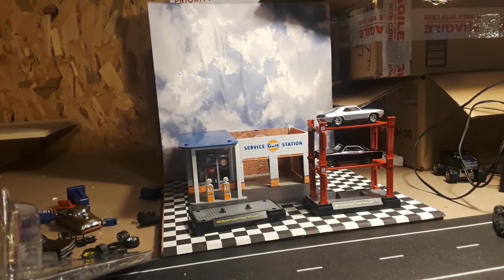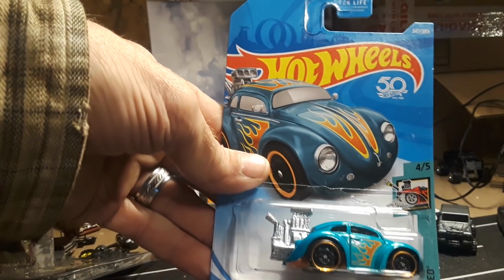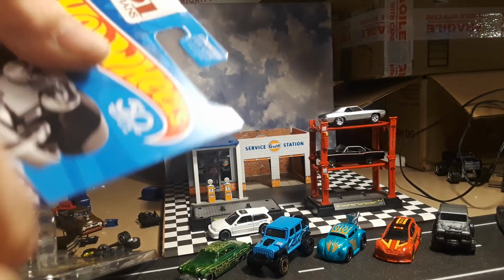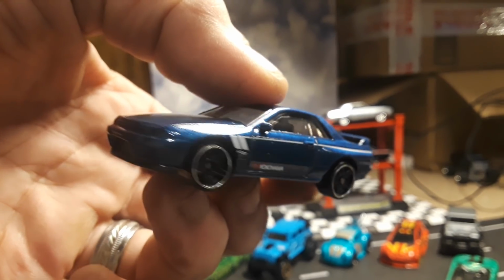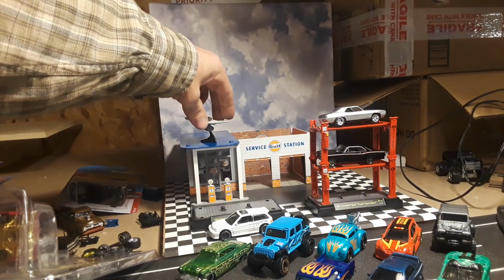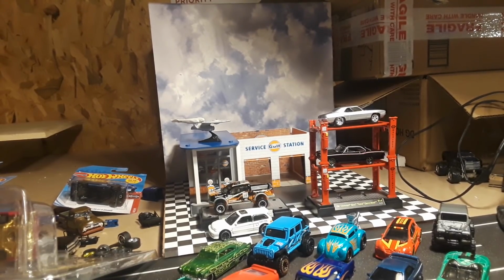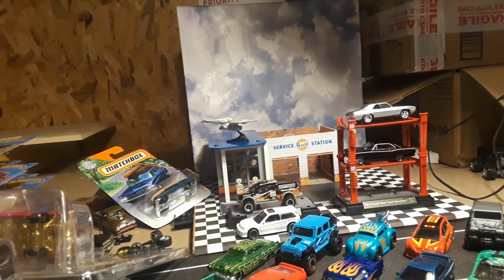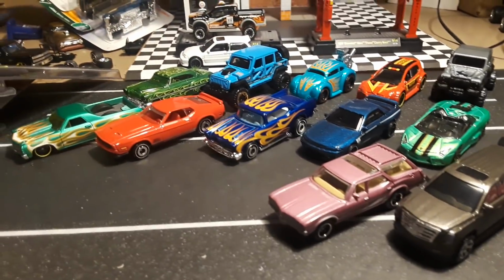A huge Walmart haul video a ton of new Hot Wheels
Wanted to thank all my subscribers for subscribing if you haven't make sure to subscribe I'm almost at 500 and as soon as I reach 500 I'll have a giveaway so make sure to subscribe if you haven't please leave comments and thanks for watching